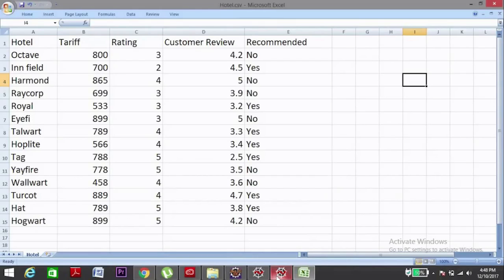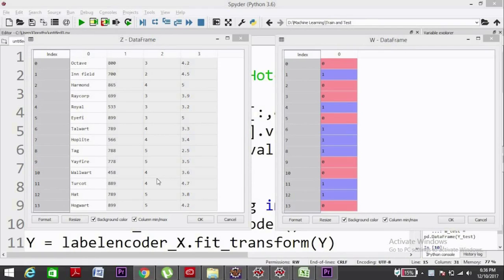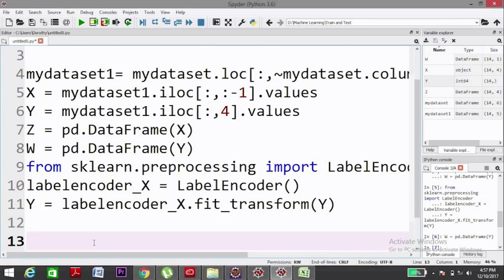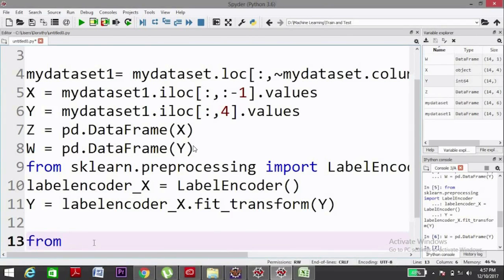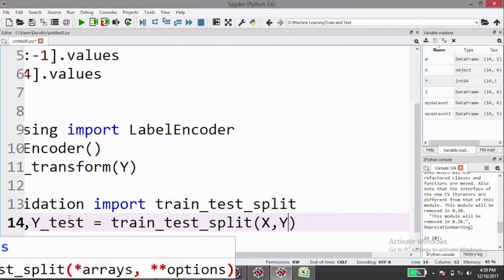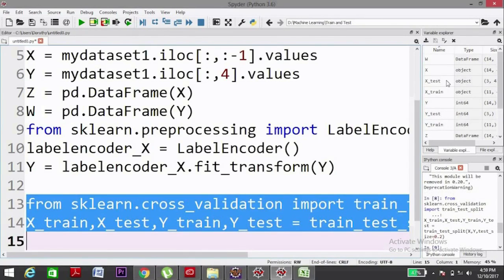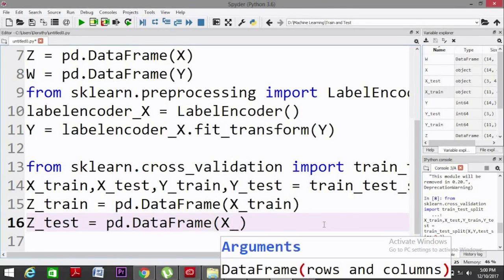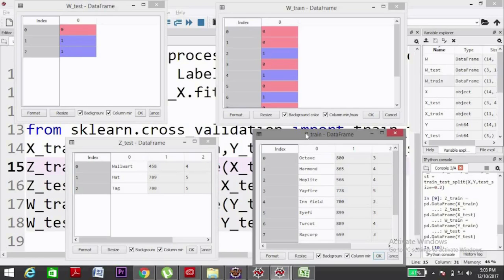How to split CSV dataset into Training Set and Test Set | Machine Learning | Python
I have shown the implementation of splitting the dataset into Training Set and Test Set using Python.